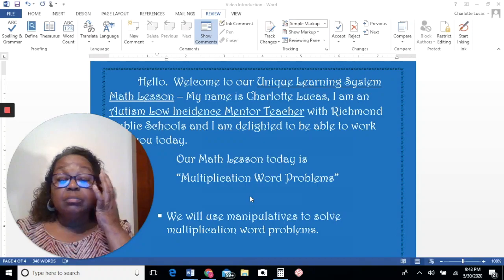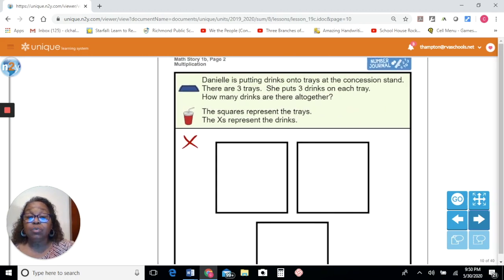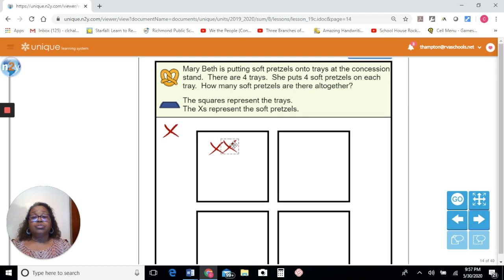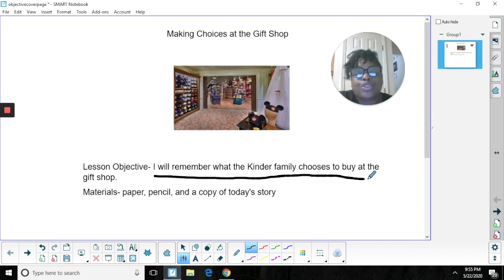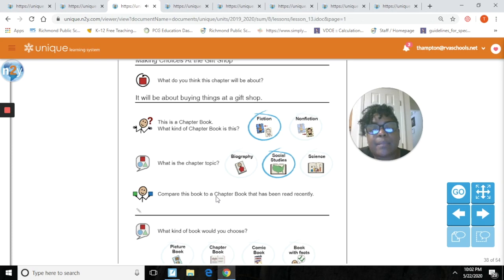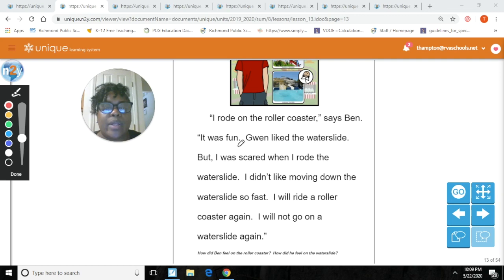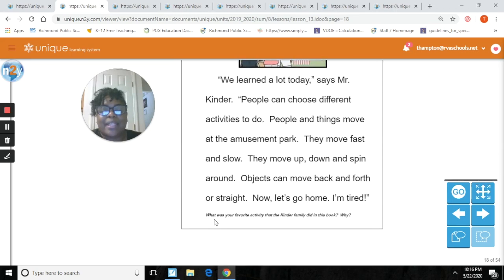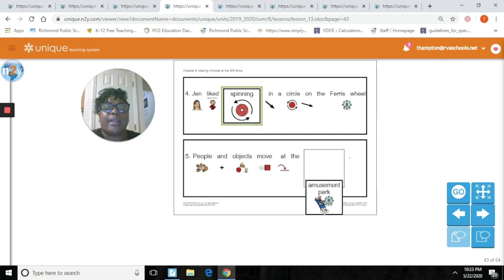RPS ExEdHSMath Math Story Problems